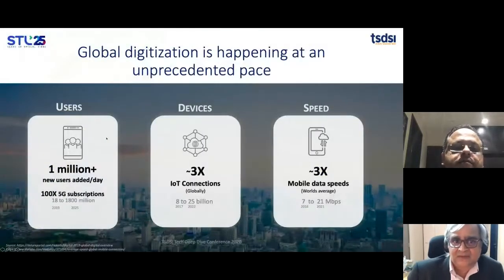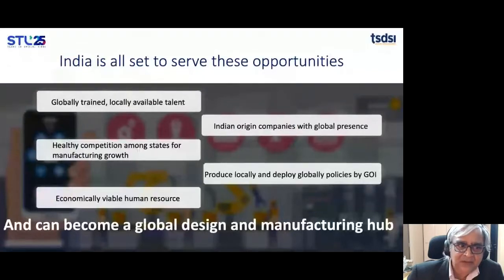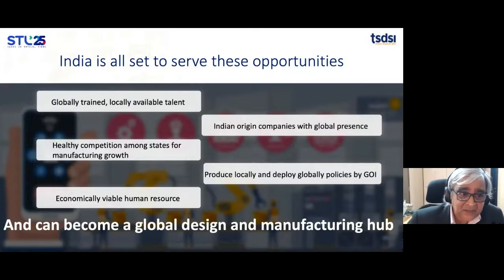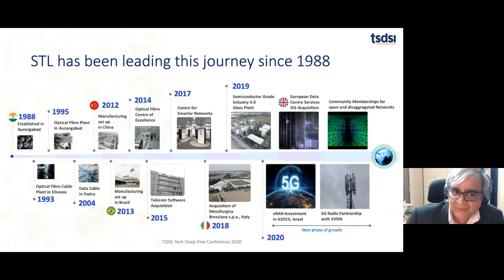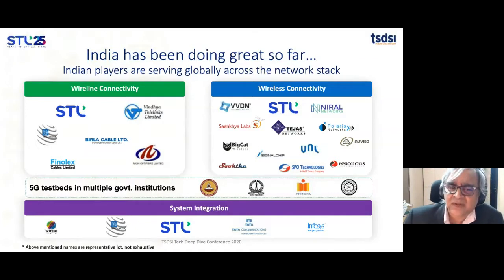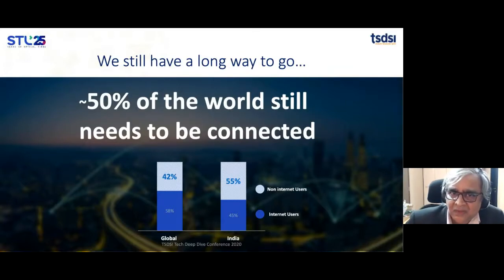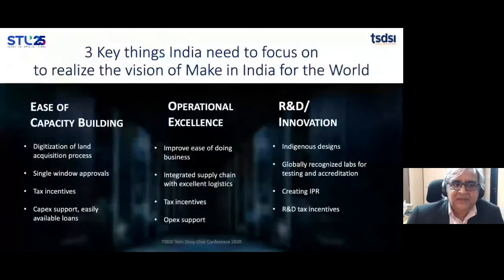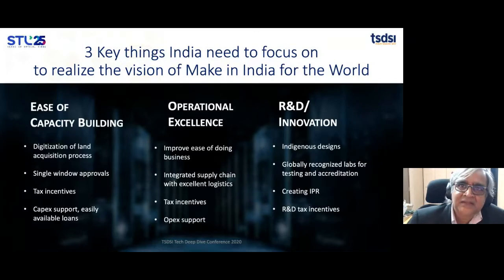Session #7: "AtmaNirbhar Bharat – Design Local, Deploy Global"- Keynotes 2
Keynote#3: Design and Manufacturing from India for the World - Case Study by Dr. Badri Gomatam (STL)